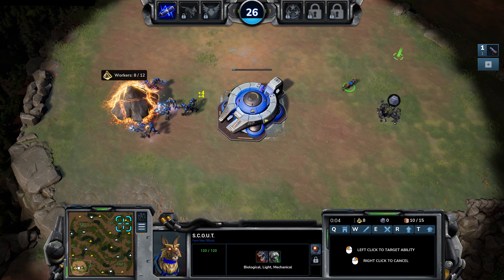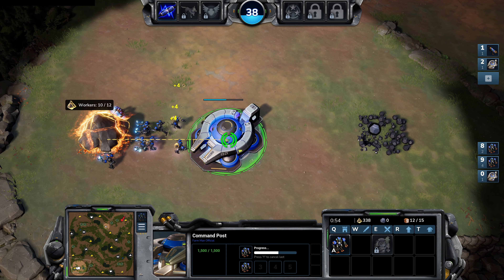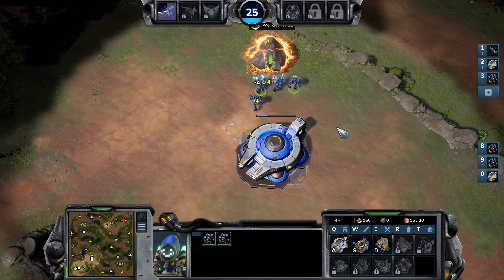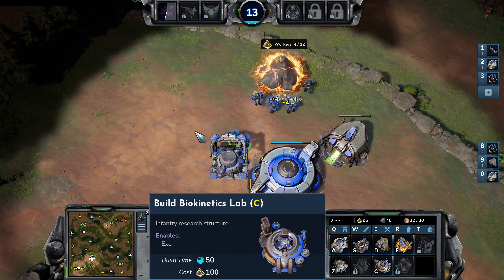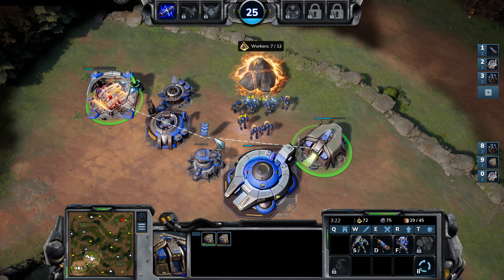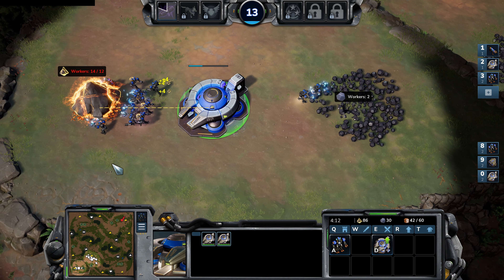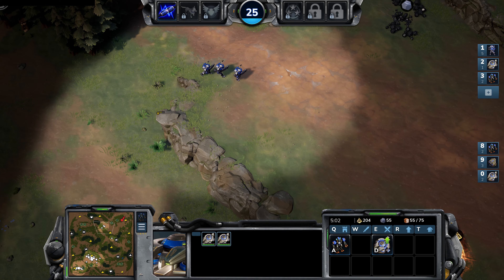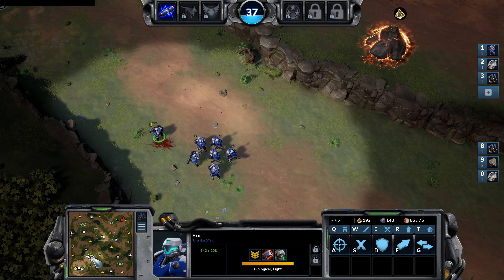Stormgate Build Order ► Vanguard EXPANSION Into EXOS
In this stormgate build order tutorial we go through how efficiently make second base expansion and then start constant production of Exos from three barracks. This also includes the making of a sentry outpost to get a buzzsaw cannon to help defend against any aggressive stormgate players.

PDF build orders are available for YouTube Channel Members or Twitch Subscribers via discord